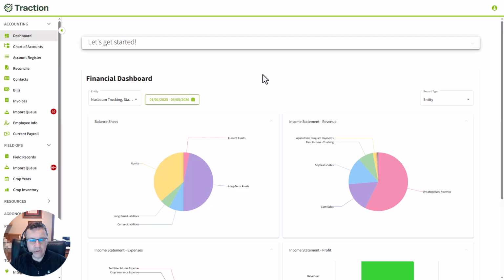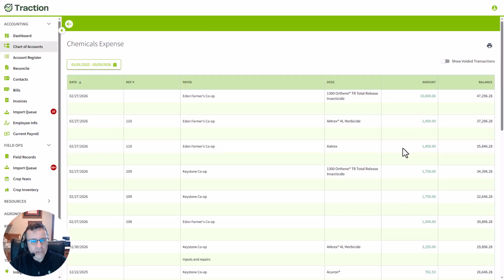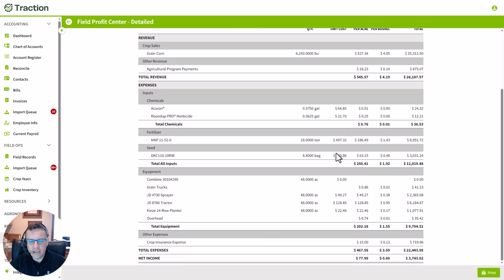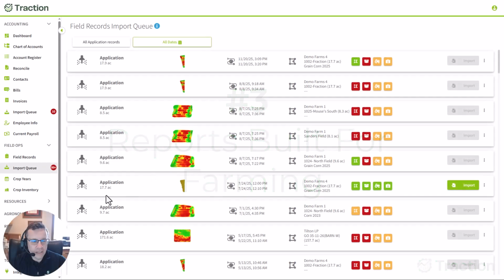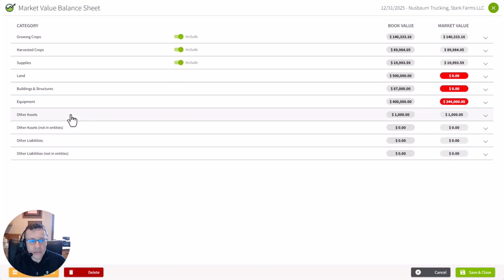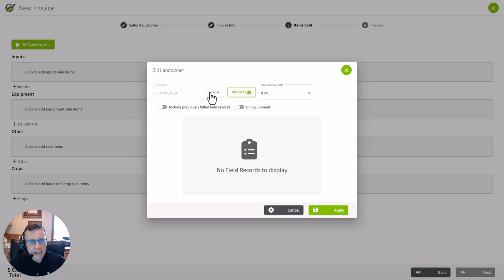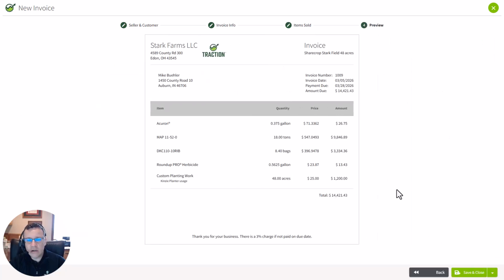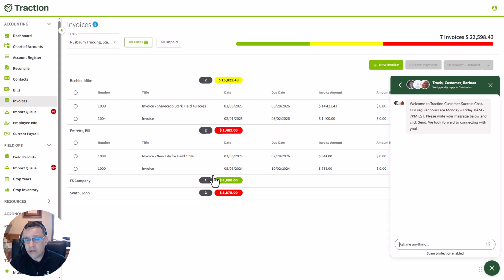5 Ways Traction Is Better Than QuickBooks / A Farm Alternative for QuickBooks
Running your farm on QuickBooks? It might be time to rethink it. Traction Ag is farm accounting software built specifically for farmers, making it easier to manage multiple entities, track field-level profitability with machine integrations, and generate reports designed for agriculture. From Schedule F reporting to three farm-specific balance sheets and simple 1099 generation, Traction gives you financial clarity without forcing you to adapt generic accounting software to your operation.

Traction also makes invoicing simple by tying it directly to your land agreements, so nothing slips through the cracks. And unlike generic accounting platforms, you get a dedicated Customer Success team that understands farming and helps you get the most out of the system. If you want accounting software built for how farms actually run, Traction Ag is the better choice.

Discover more about how Traction is a better farm accounting solution than Quickbooks: